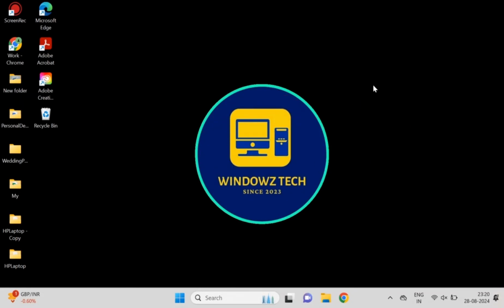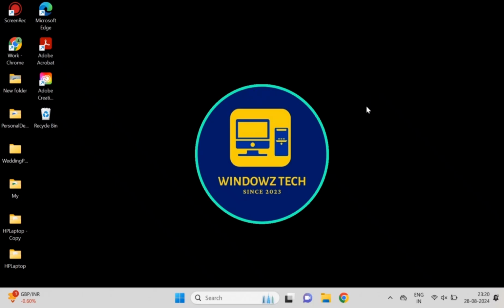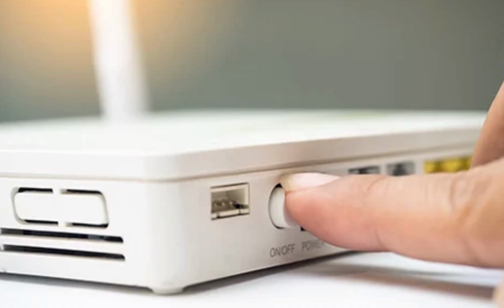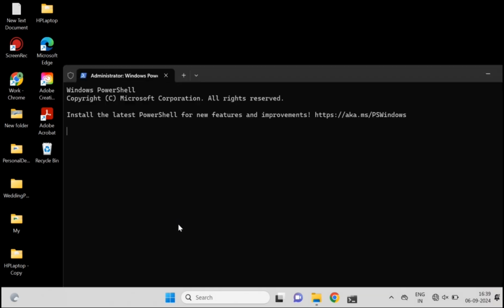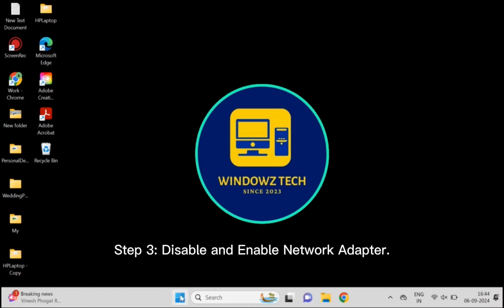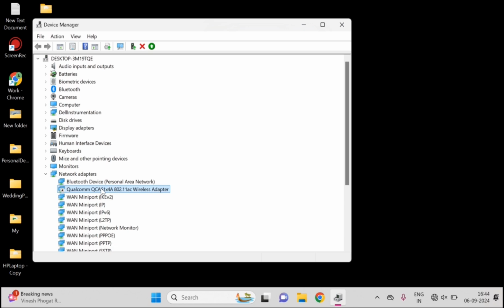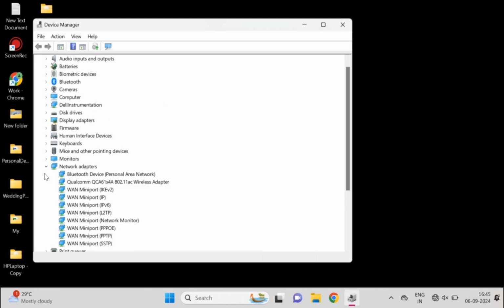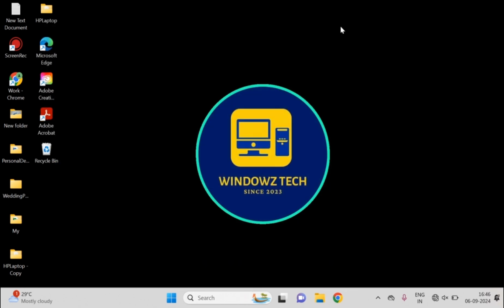Wi-Fi Connected No Internet On Windows 10/11? Try This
How To FIX Wi-Fi Connected But No Internet Access On Windows 10/11.

Describtion:

The "Wi-Fi Connected But No Internet Access" issue on Windows 11/10 occurs when your device is connected to the Wi-Fi network, but cannot access the internet. This can happen due to problems with the router, incorrect network configurations, outdated network drivers, or DNS issues. To fix it, you can restart your router, update the network drivers, reset the TCP/IP stack using Command Prompt, or change DNS settings to a public DNS like Google DNS.

Fix Wi-Fi connected no internet Windows 11.
Wi-Fi connected no internet issue Windows 10 fix.
Windows 11 Wi-Fi connected but no internet access.
Why does my Wi-Fi say no internet access on Windows 10.
How to fix no internet access on Windows 10/11.

Fix Wi-Fi no internet on Windows 11/10.
Wi-Fi says connected but no internet Windows 11.
Troubleshoot Wi-Fi no internet on Windows 10.
Wi-Fi connected but no internet fix Windows 11/10.
How to resolve no internet access in Windows 10.

Wi-Fi connected no internet Windows 11/10.
Resolve Wi-Fi connected no internet on Windows.
Windows 11 no internet access even with Wi-Fi.
Fix no internet access Windows 10 Wi-Fi issue.
Wi-Fi connected but no access to the internet Windows 11/10.
wifi connected no internet problem
no internet secured problem
fix internet problem
fix no internet secured windows
how to fix wifi connected but no internet access error on windows 10/8/7
windows 10 no internet secured
no internet secured windows 10 wifi fix
no internet secured fix